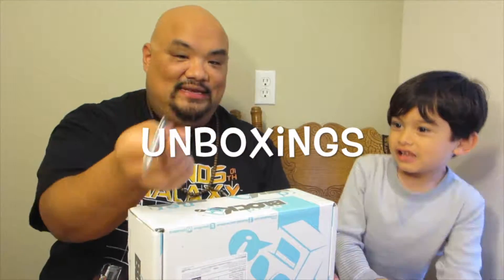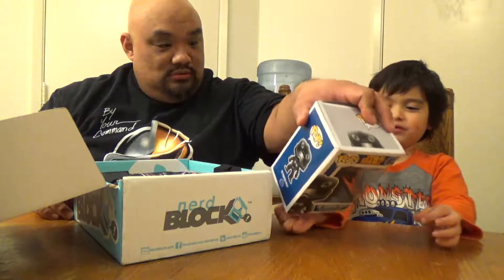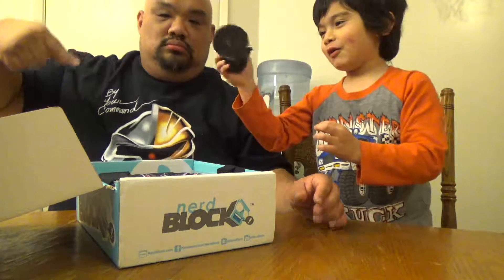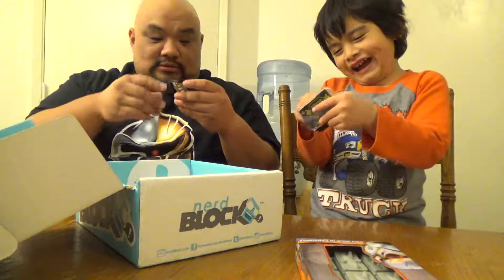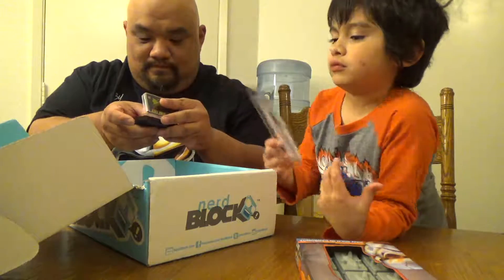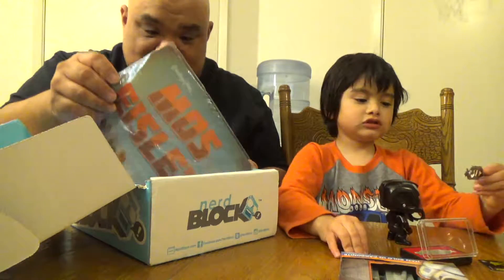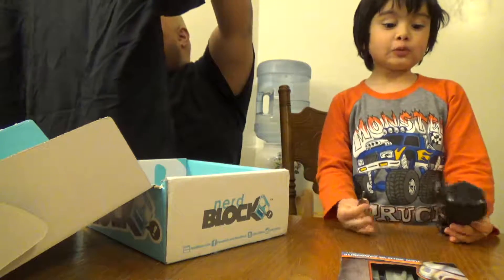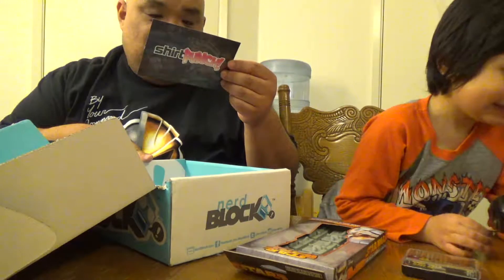Nerdblock Unboxing December 2015